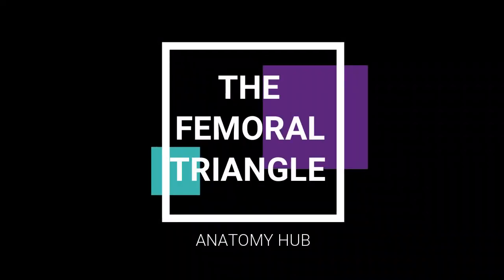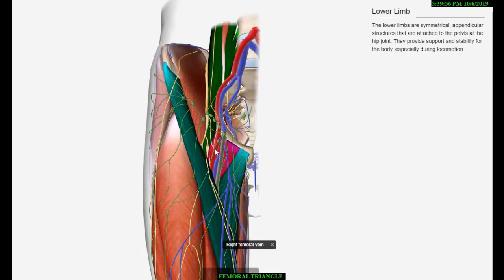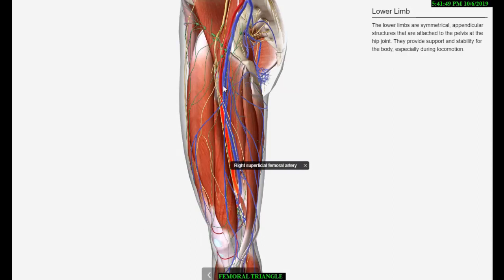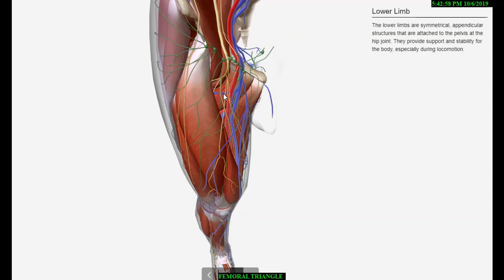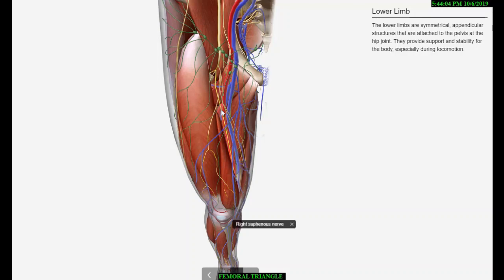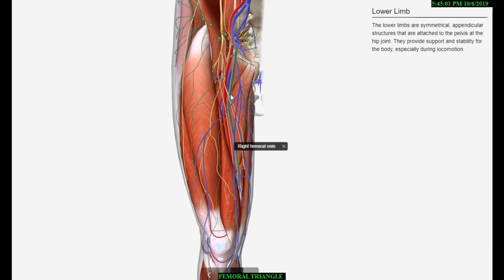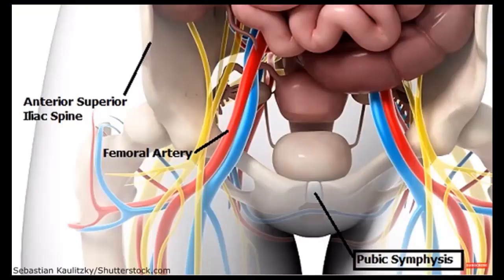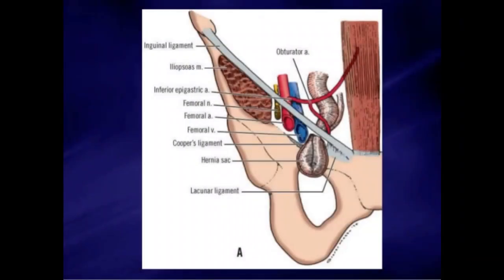Anatomy of Femoral Triangle |Gross and Clinical Anatomy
Femoral Triangle | 3D Tour of the Femoral Triangle | Femoral triangle Clinical Anatomy |femoral canal
Gross anatomy
Boundaries
The major boundaries can be recalled with the mnemonic SAIL 1,2:

lateral border: medial border of sartorius
medial border: medial border of adductor longus
superior border: inguinal ligament
floor: iliopsoas (laterally) and pectineus (medially)
roof: skin, subcutaneous tissue, a continuation of Scarpa's fascia, great saphenous vein (joins the femoral vein), superficial lymph nodes
Contents
From lateral to medial 1:

femoral nerve
femoral sheath (thickening of the deep fascia of the thigh)
femoral artery and its branches (within the lateral compartment of the femoral sheath) as well as the femoral branch of the genitofemoral nerve
femoral vein (within the intermediate compartment of the femoral sheath) and deep lymph nodes